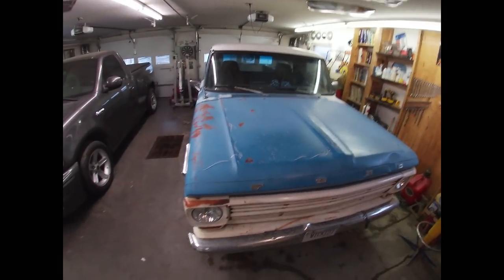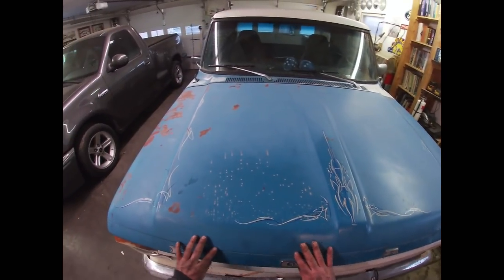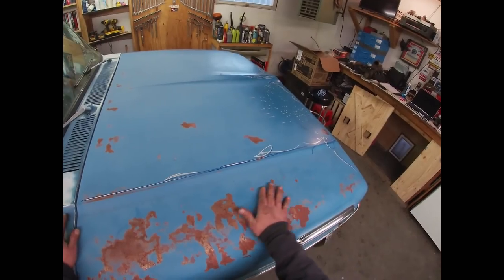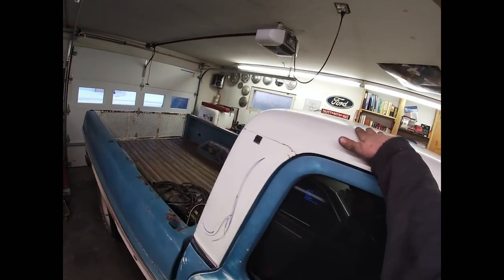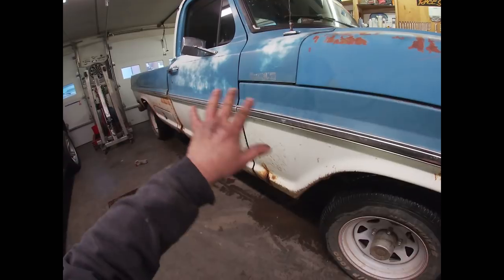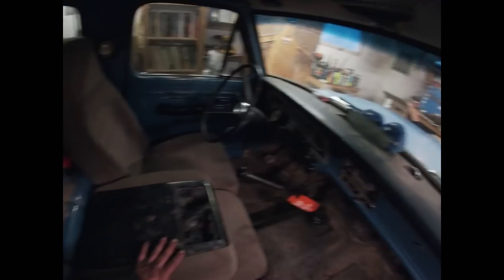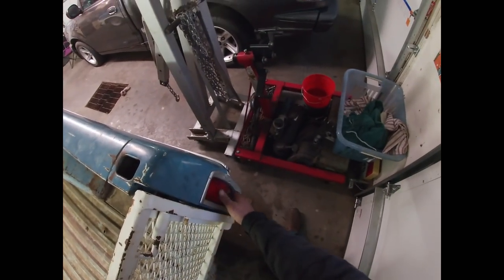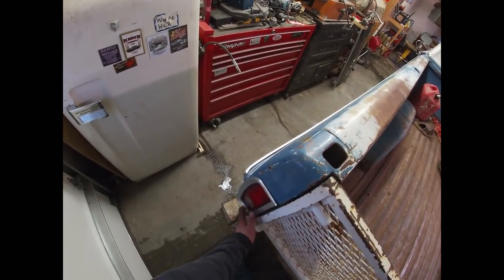A very special video for a blind viewer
I understand that this video is fairly long. This video was made specifically with the intent of giving Joel Shell, and anyone else who is blind, some sight into what is my 1968 ford f100.